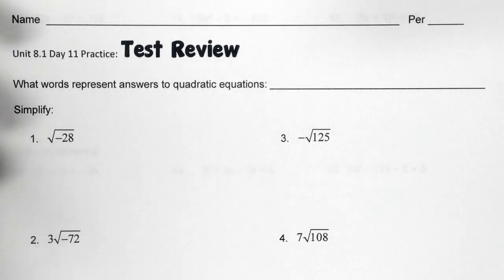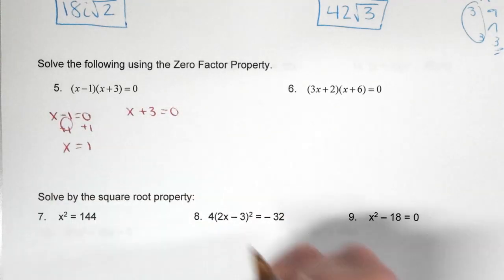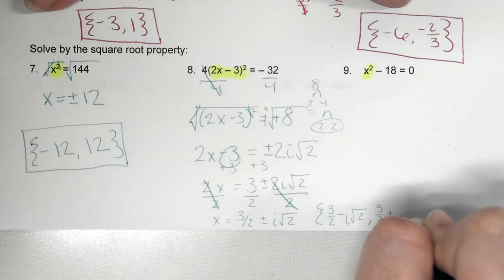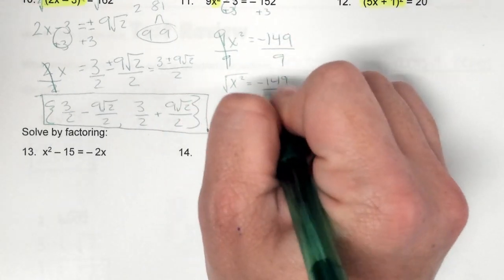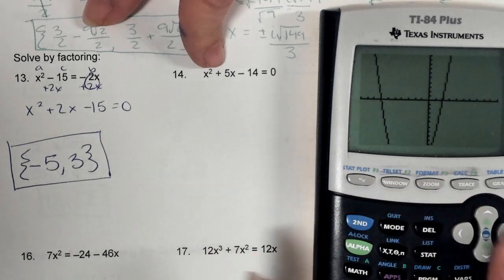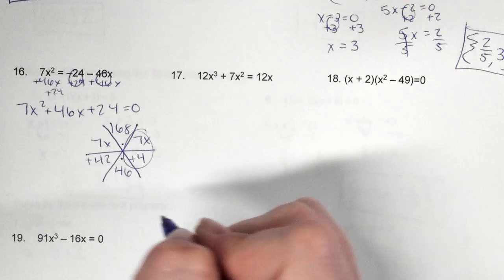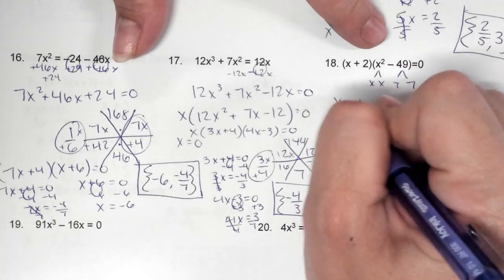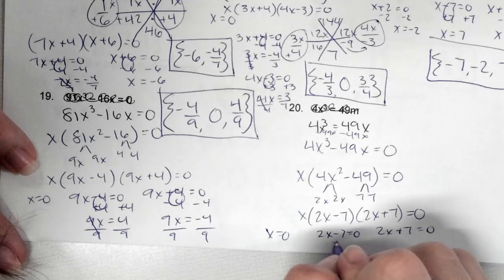AA - Unit 8.1 Day 11 Test Review